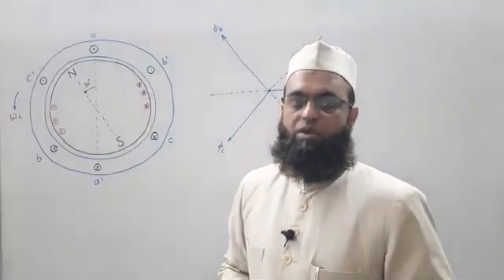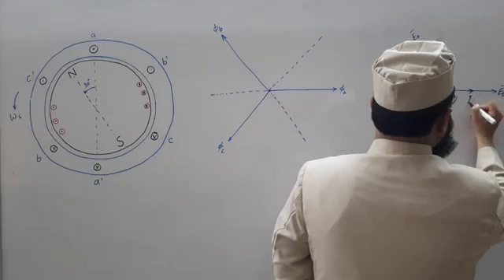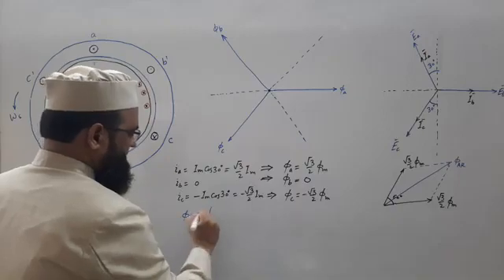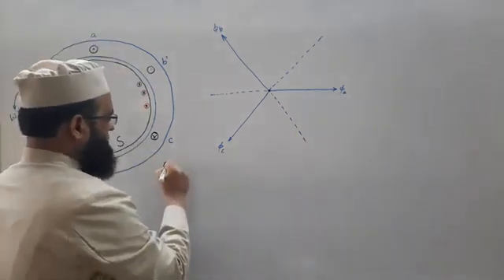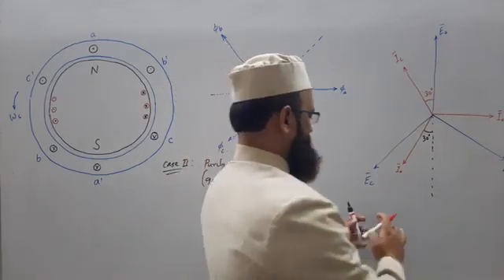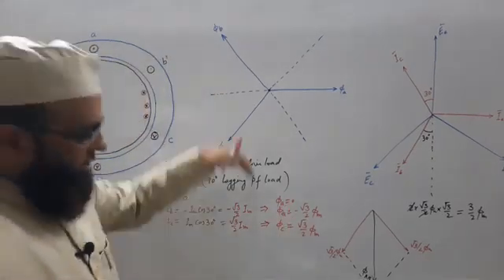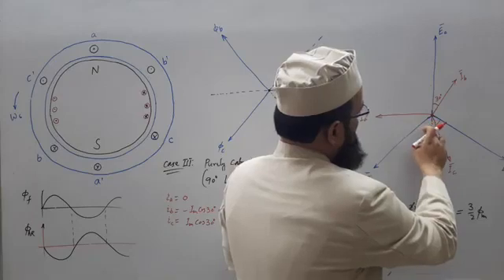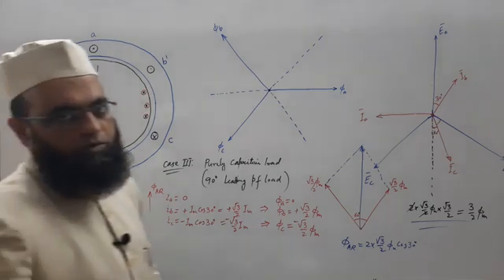Armature Reaction in Synchronous Generator Part 3 360 X 640